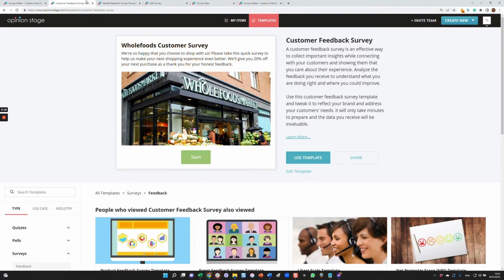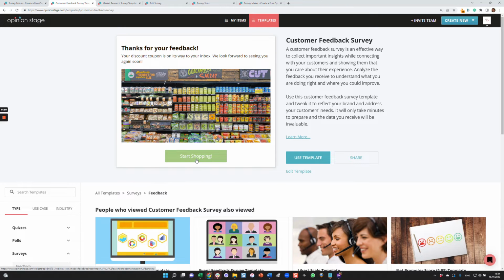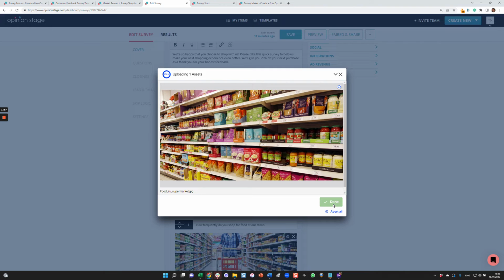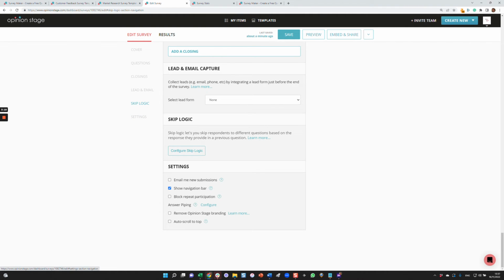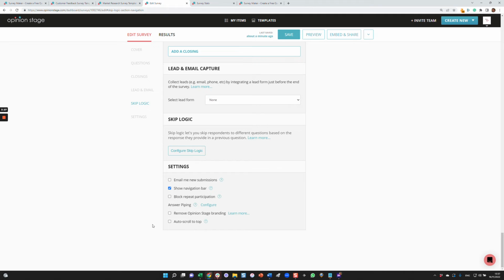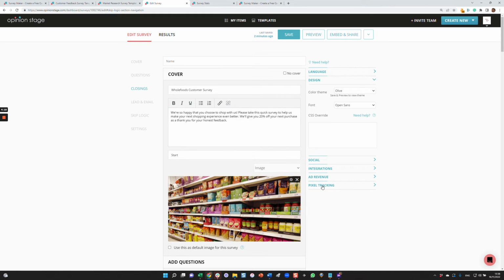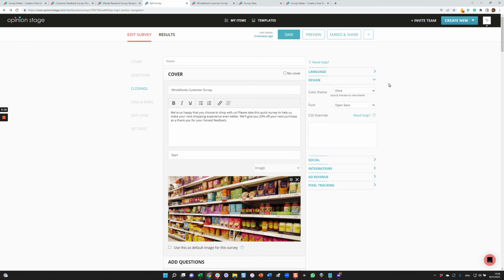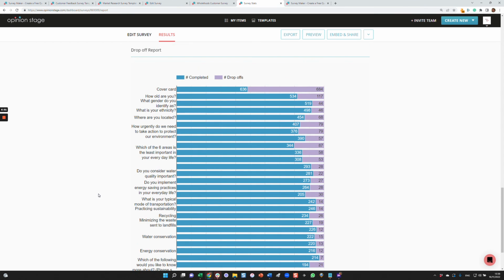How to Create a Survey With Opinion Stage - EASY Tutorial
In this quick tutorial, we'll show you how you can easily make a professional survey that gets great results. We'll take a look at some examples, how to edit a template, and how to easily share your survey with your audience. We'll also go over the analytics dashboard where you can keep track of your survey's results in real time.

Surveys are a great way to learn more about your audience. You can use them to get customer feedback, do market research, or access employee satisfaction. They help you understand what people think, what they like, and how they behave, so you can make better decisions. Whether you're improving a product, testing a new idea, or just gathering feedback, surveys are a great way to collect the information you need.

📝How to Make a Survey Using a Template:

1) Go to Opinion Stage's template library and choose a template that matches what you want to create.

2) Click 'Edit Template' to copy the template to your items.

3) Edit the template. You can change the questions, images, color themes, and fonts to match your survey's topic.

4) Click 'Publish' to publish your survey.

5) Share your survey with your audience by clicking the 'Embed & Share' button.

⌚ TIMESTAMPS

00:00 How you can use a survey
00:14 Create a survey from scratch
00:22 Template examples
01:15 Get started making a survey with a template
04:37 How to share your survey
05:10 Analytics dashboard overview
06:19 Conclusion

Opinion Stage is an interactive content creation service that enables you to create engaging quizzes, surveys, polls, and forms. With only a few clicks and without a single line of code, you can create professional content that can help you broaden your reach, collect more leads, boost sales, and get to know your audience. Opinion Stage's quiz maker has over 100+ templates to inspire you, and with the release of our AI quiz maker, creating optimized, beautiful quizzes is now faster than ever. All you need is a topic, and you're good to go.